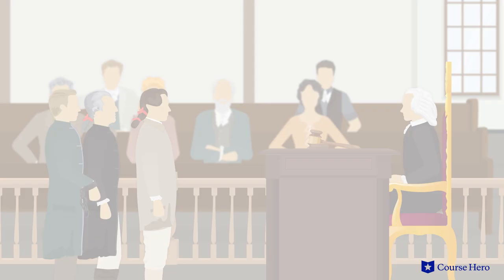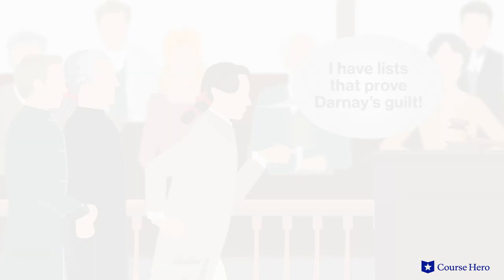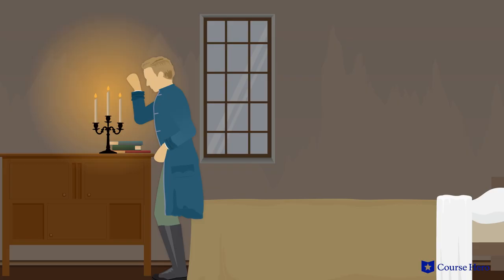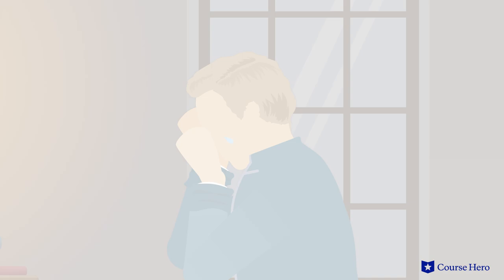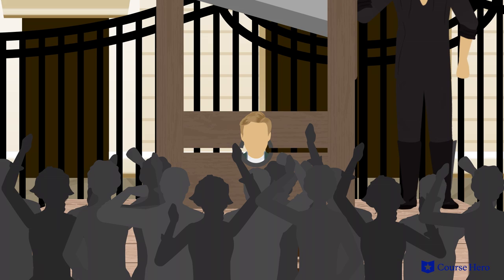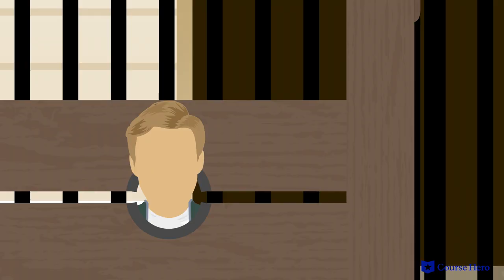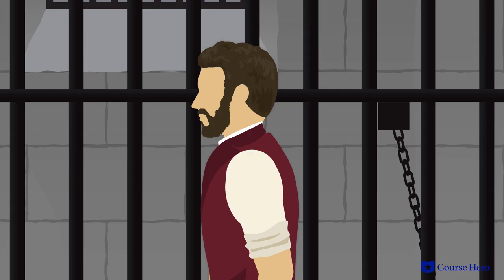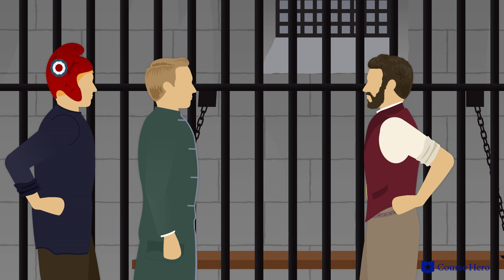A Tale of Two Cities by Charles Dickens | Characters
Summarize videos instantly with our Course Assistant plugin, and enjoy AI-generated quizzes Charles Dickens’s A Tale of Two Cities explained with chapter summaries in just a few minutes!

Course Hero Literature Instructor Russell Jaffe explains the main characters in Charles Dickens's novel A Tale of Two Cities.

Download the free study guide and infographic for A Tale of Two Cities

Charles Dickens's classic novel A Tale of Two Cities traces the ramifications of the French Revolution.

In typical Dickensian style, the novel follows a diverse cast of characters as they navigate the complexities of contemporary life. This was a period characterized by tremendous poverty, class stratification, and political ferment—much as it is today.

The stories include that of a young woman and her father who are reunited after he is freed from an extended sentence in the notorious Bastille prison. We also learn the tale of a man accused of treason. These narratives lend a personal perspective to the societal upheaval of the period.

Laden with stories of murder and thwarted ambition, the narrative investigates the real-world consequences of revolution.

Famous British writer Charles Dickens wrote A Tale of Two Cities in 1859. His humble beginnings, during which he faced poverty and abandonment, became themes in many of his works, including A Tale of Two Cities. Dickens's piquant observations about how societal phenomena manifest in the lives of everyday people continue to resonate for this reason.

This important historical fiction novel contains many powerful themes, including resurrection, as when Lucie saves her father and then her husband from prison and death. Injustice is another, as when Dr. Manette is imprisoned for defending a peasant girl and Charles for his uncle’s crimes. We also see a powerful invocation of violence, as when the peasants take their revenge on the aristocracy. Other symbols include thread and knitting representing unity and vengeance, France representing chaos and violence, and England symbolizing order and safety.